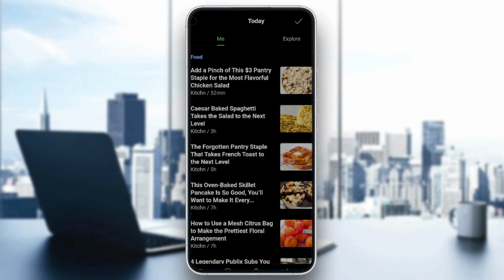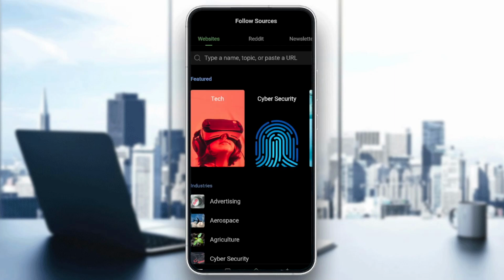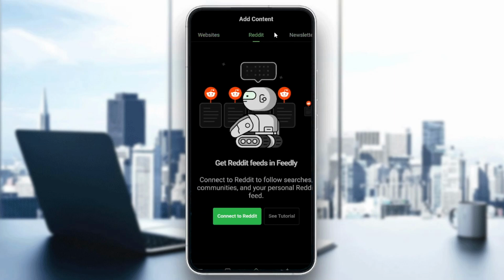How To Follow Reddit Subreddits in Feedly! Tutorial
Today we talk about tutorial feedly,feedly tutorial for beginners,feedly tutorial,Follow Reddit Subreddits in Feedly